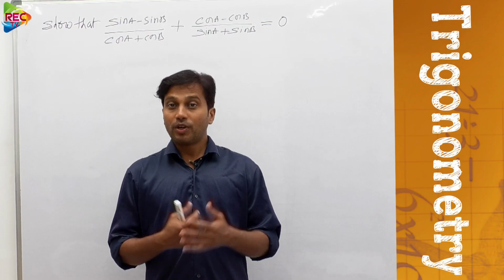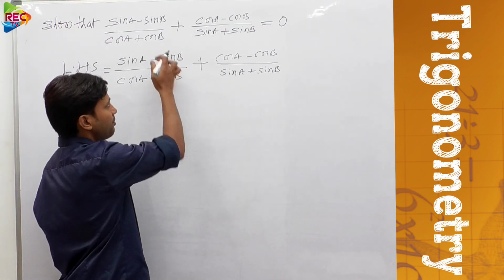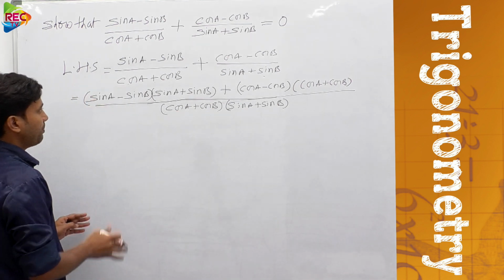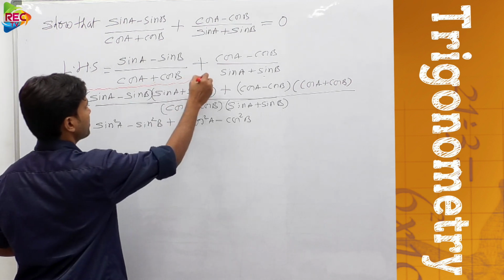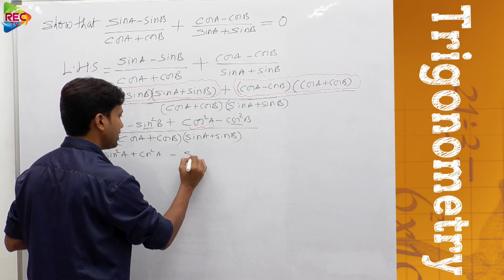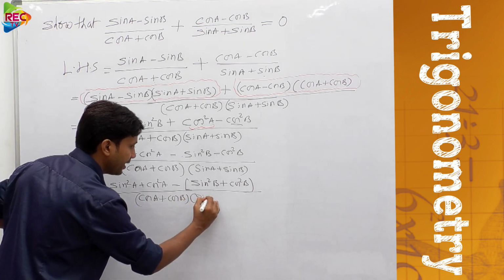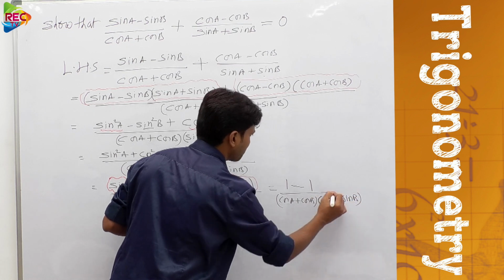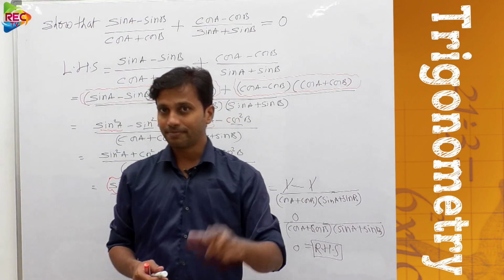🆕how to Solve Trigonometric Identities l trigonometric identities class 10 icse l solution 45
➡prove that 👉

 verifying trigonometric identities how to verify identities how to verify trigonometric identities verifying trigonometric identities hard